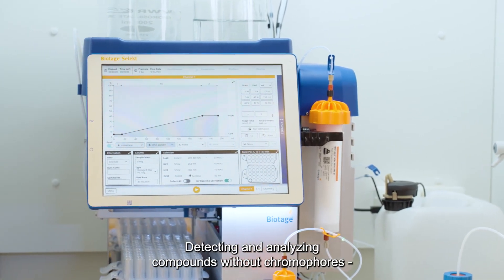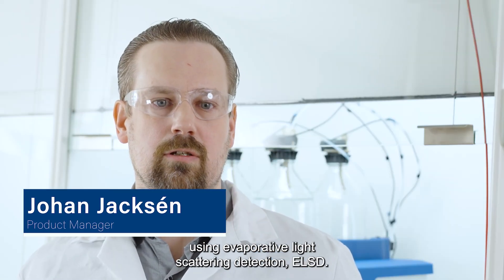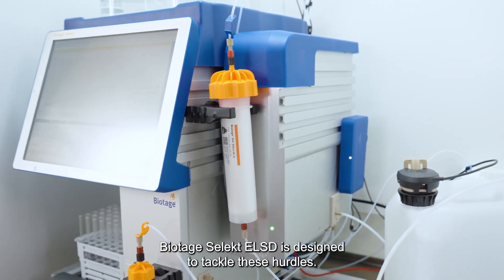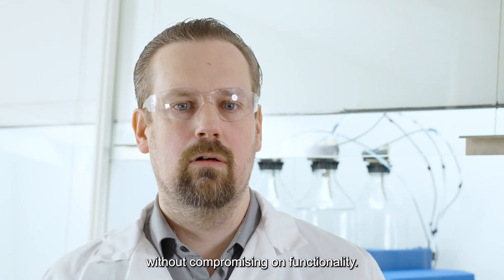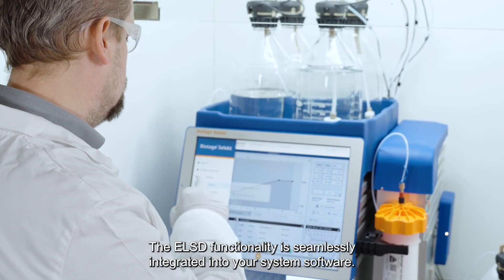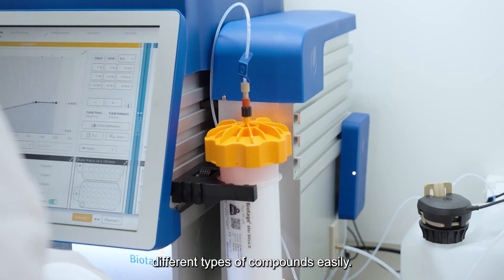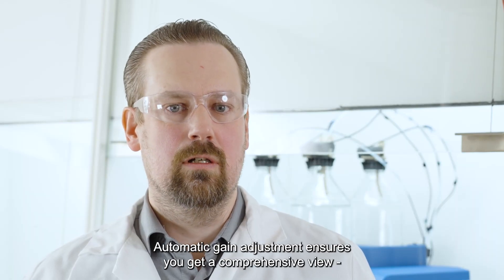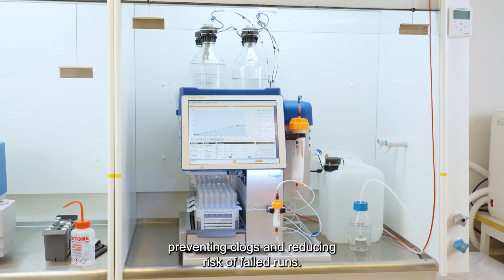Introducing Biotage® Selekt ELSD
Biotage® Selekt ELSD is an advanced evaporative light-scattering detector for effortless and robust detection of compounds lacking chromophores. This modular, fully automated solution is easy to install, and it seamlessly integrates with our Biotage® Selekt family of flash purification systems.